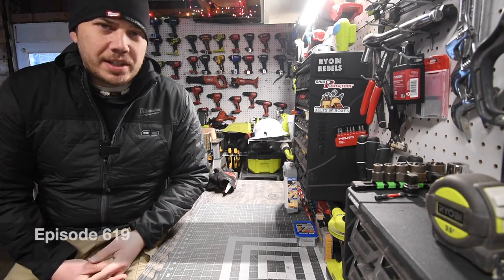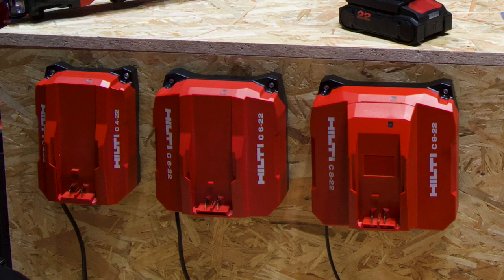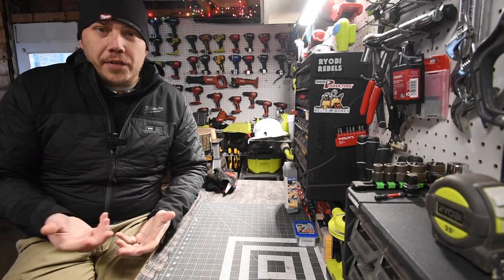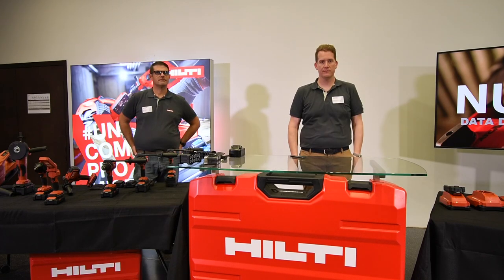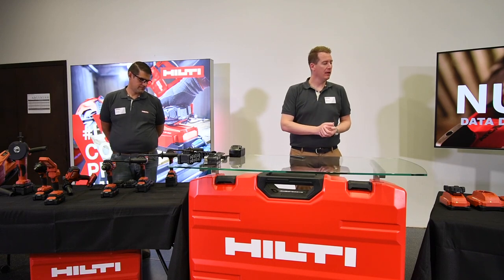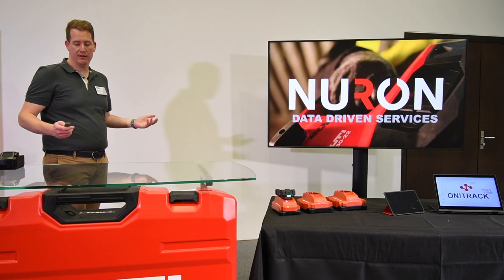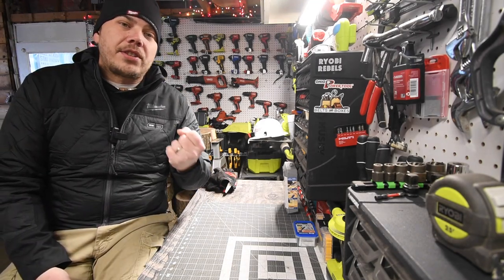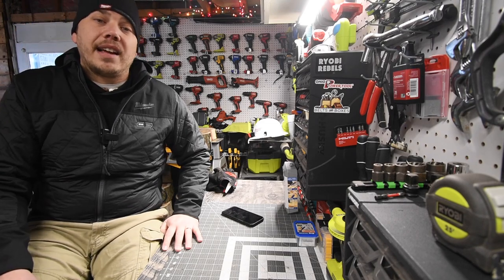What Exactly is NURON???